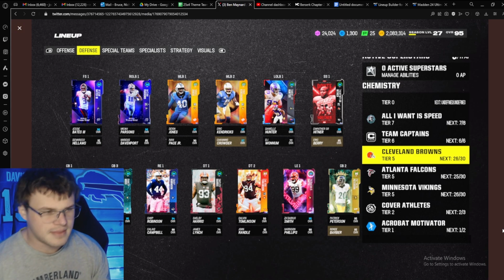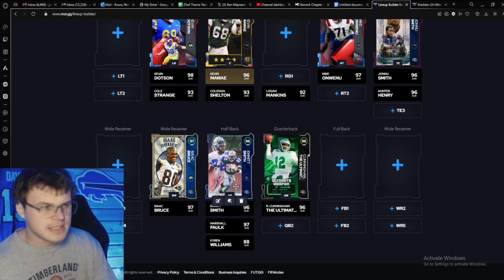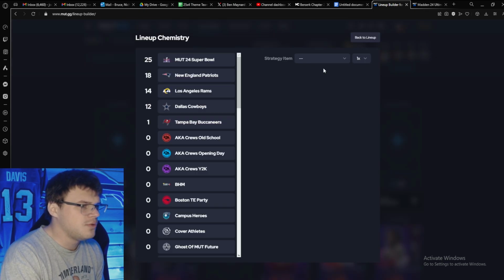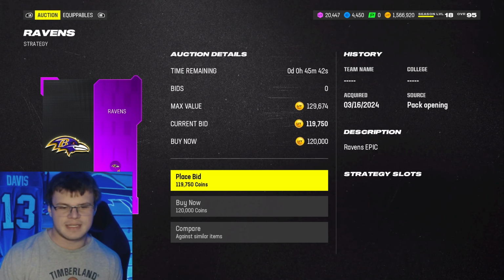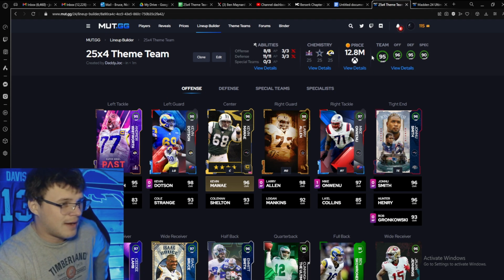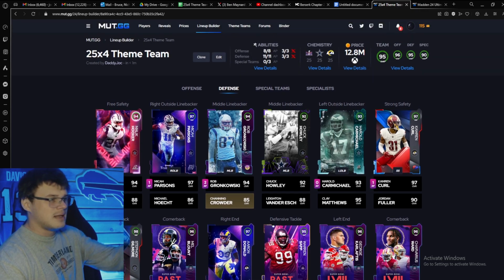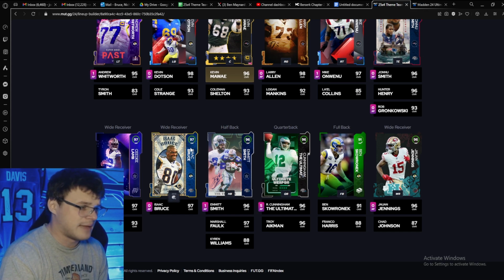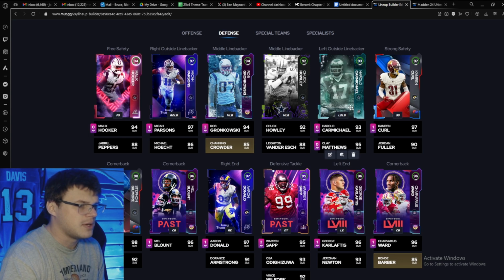QUAD THEME TEAMS ARE POSSIBLE!? (25/25/25/25)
You either die a hero or you (play mut) long enough to see yourself become the villain.

GROUND BREAKING DISCOVERY!!

The Quad Theme Team is possible in Madden 24 Ultimate Team! Yes it is expensive, but it will be my mission to build this team. As the King of all Theme Teams it is my duty to construct the Quad Theme Team, and show it's true greatness to all my loyal subscribers.